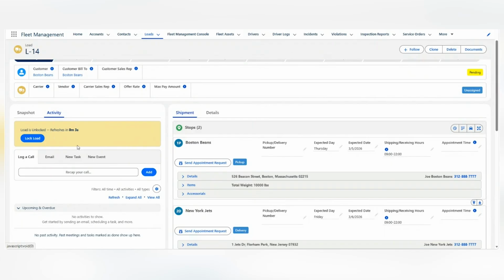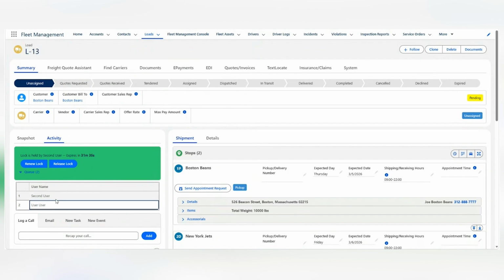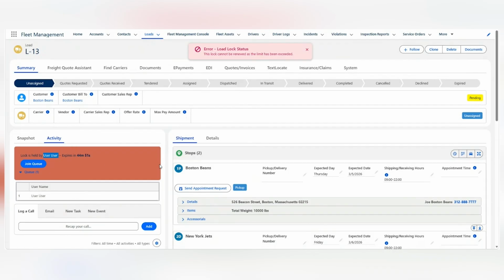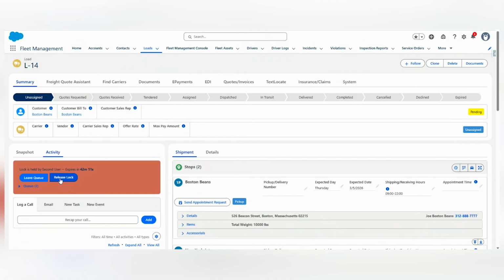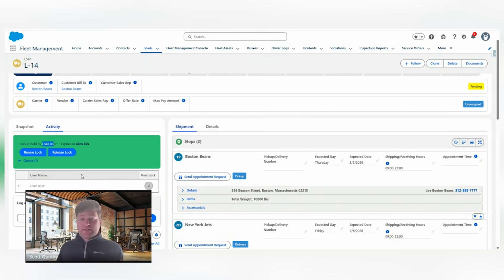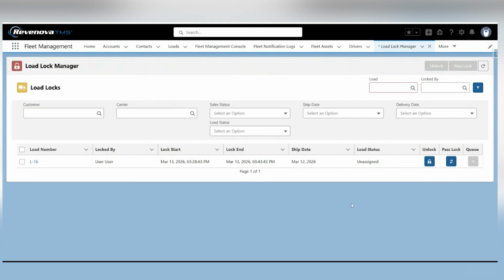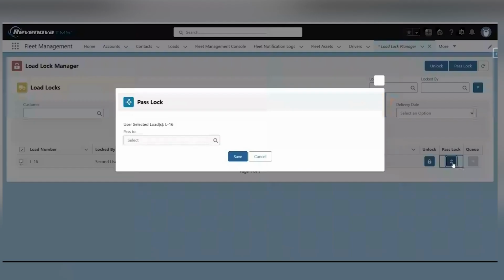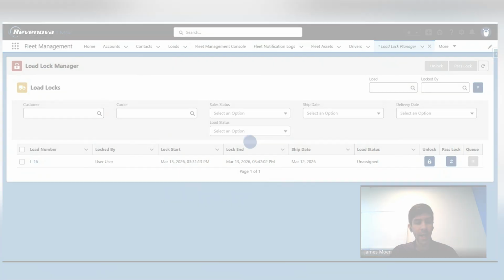Fix Load Lock Chaos in Your Brokerage